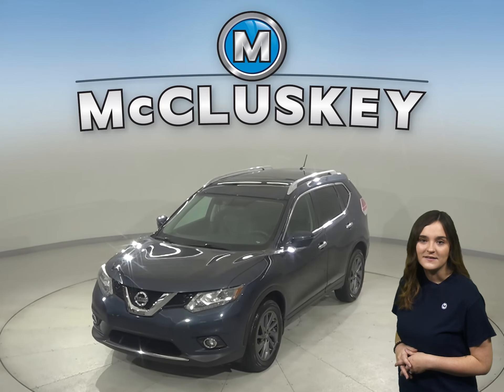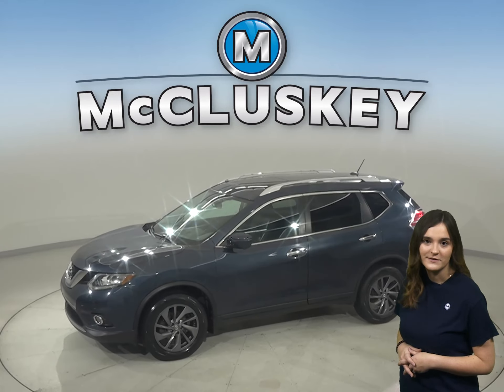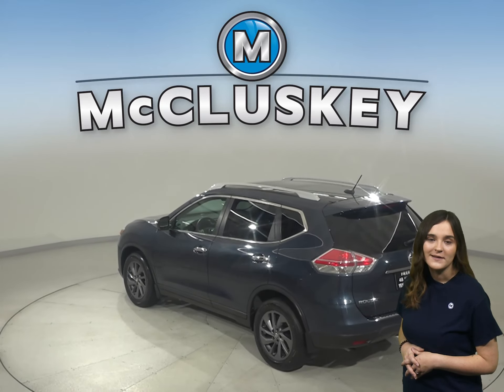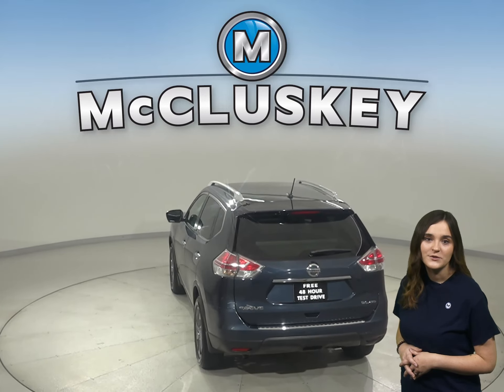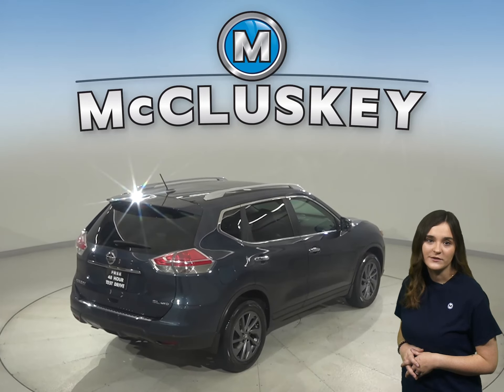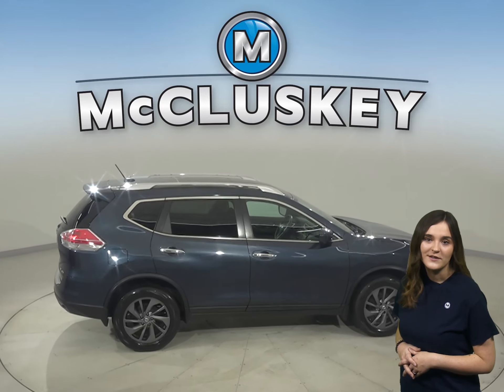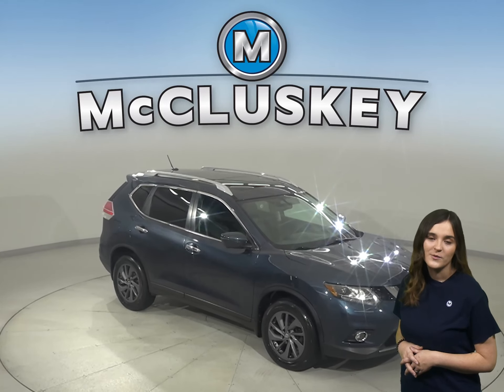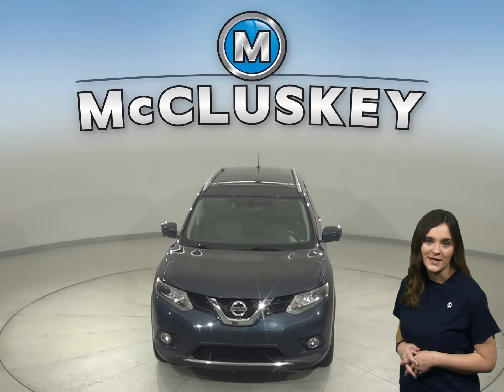A32531NA Pre-Owned 2016 Nissan Rogue SL AWD 4D Sport Utility For Sale, Review, Test Drive